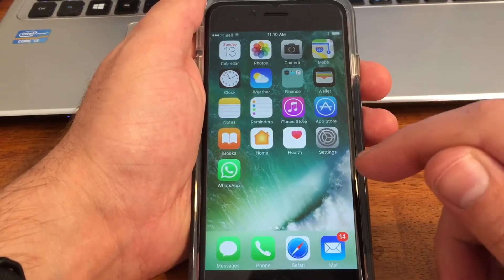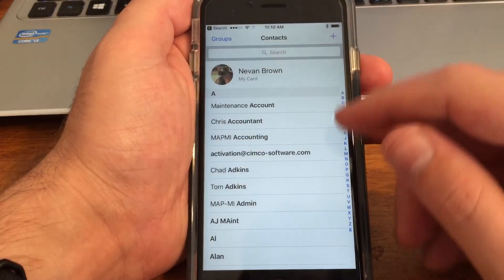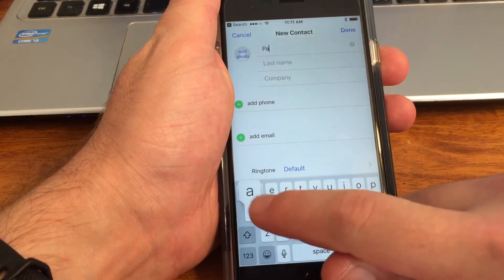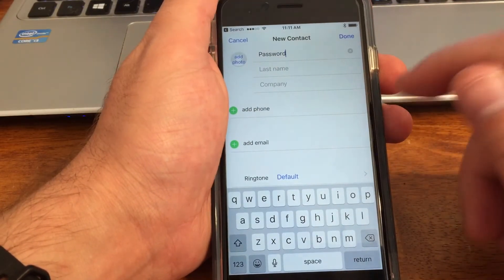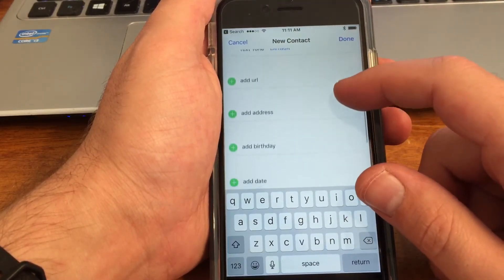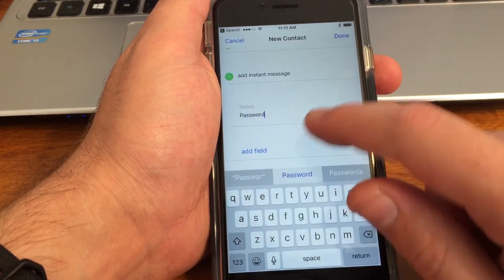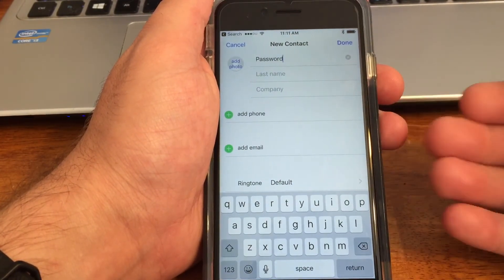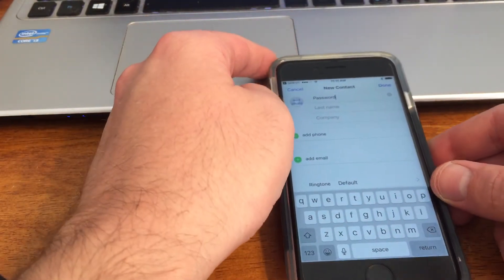Easiest way to save passwords with IOS or Android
This is the easiest way to save your passwords securely without a third party app